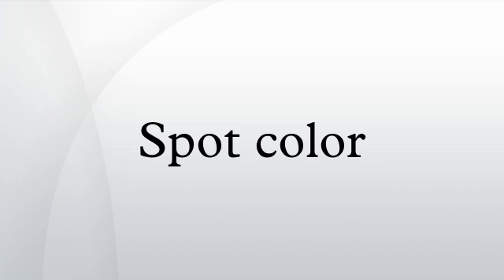Spot color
In offset printing, a spot color is any color generated by an ink that is printed using a single run.
The widespread offset-printing process is composed of four spot colors: Cyan, Magenta, Yellow, and Key commonly referred to as CMYK. More advanced processes involve the use of six spot colors, which add Orange and Green to the process. The two additional spot colors are added to compensate for the ineffective reproduction of faint tints using CMYK colors only. However, offset technicians around the world use the term spot color to mean any color generated by a non-standard offset ink; such as metallic, fluorescent, or custom hand-mixed inks.